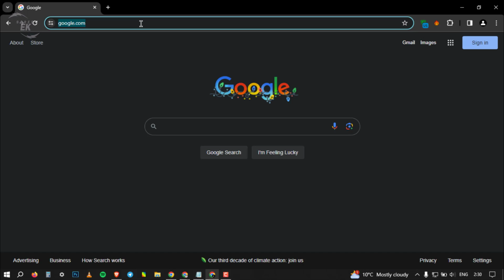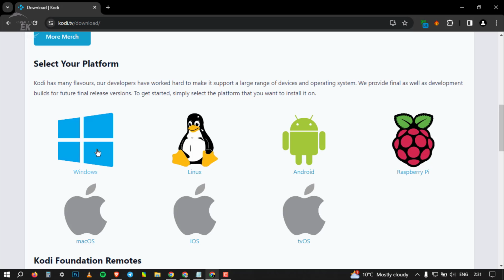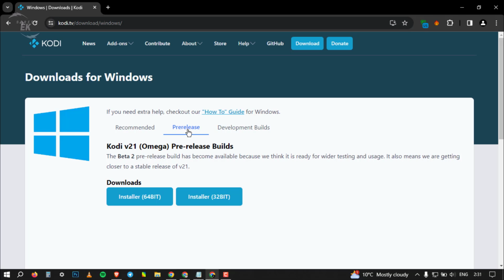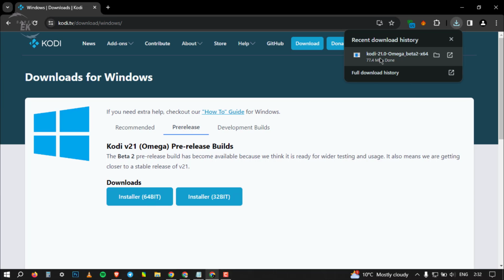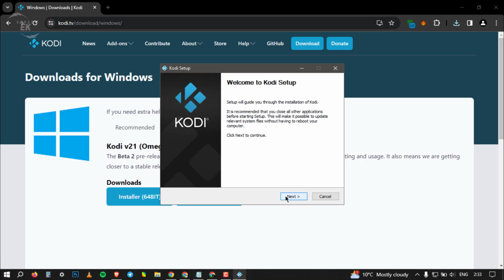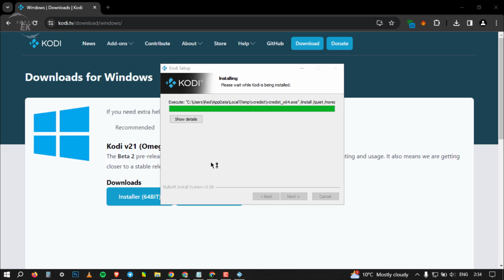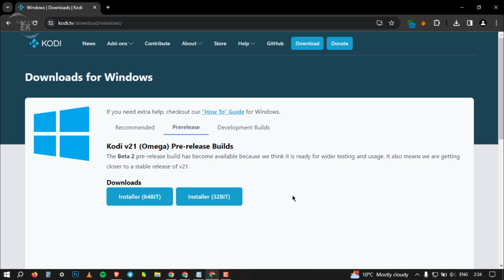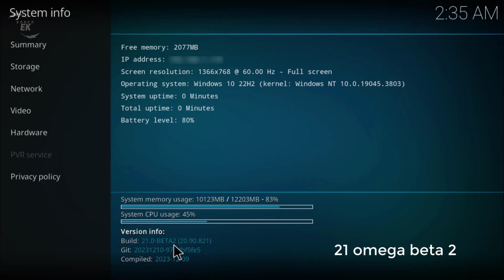How to Install Kodi 21 Omega Beta 2 on Windows/Firestick/Android - January 2026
In this video, we will provide you with all of the important release details including how to install Kodi 21 Omega Beta 2 on Firestick, Android, Windows, Raspberry pi and more.

Kodi (formerly XBMC) is a free and open-source media player and technology convergence software application developed by the Kodi Foundation, a non-profit technology consortium.

Kodi is available for multiple operating systems and hardware platforms, with a software 10-foot user interface for use with televisions and remote controls.

It allows users to play and view most streaming media, such as videos, music, podcasts, and videos from the Internet, as well as all common digital media files from local and network storage media, or TV gateway viewer.

EK SORED ®